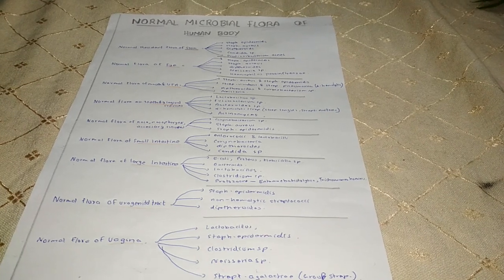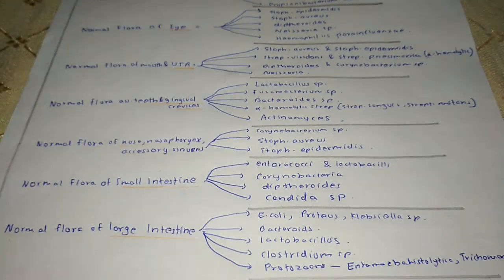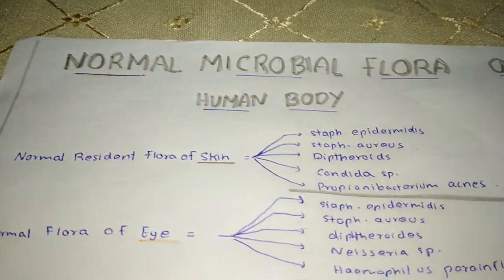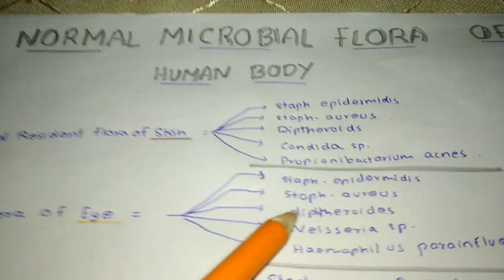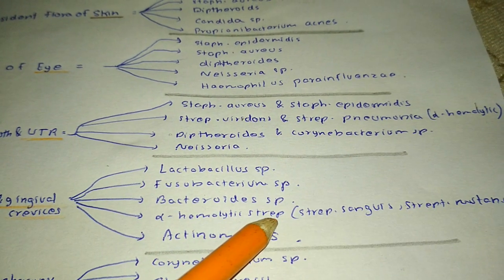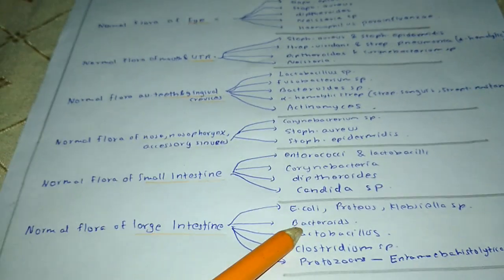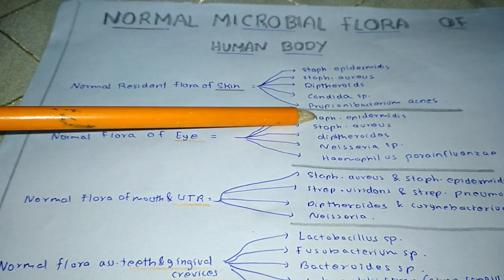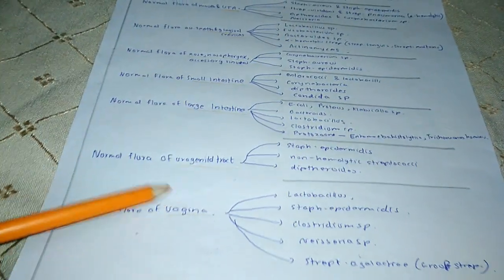Microbial flora of human body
Definition
function
Examples of bacteria in normal microbial flora of different parts of human body
Useful for students preparing for competitive exams